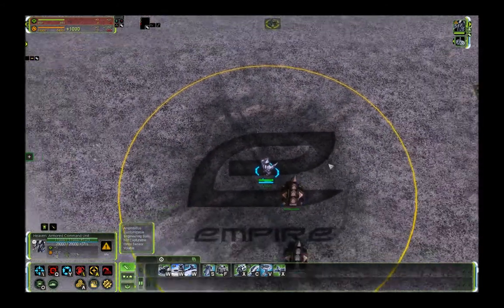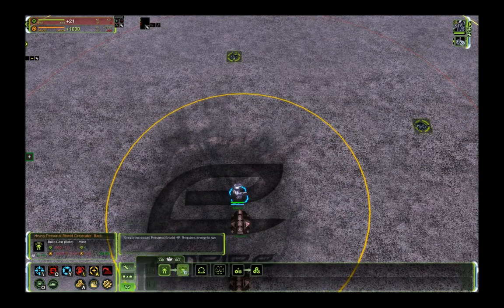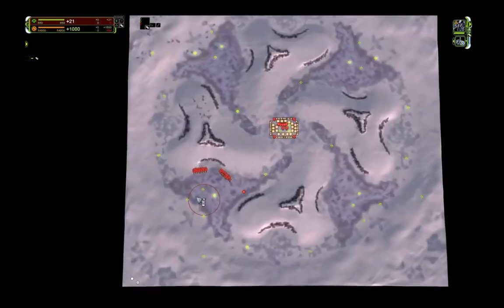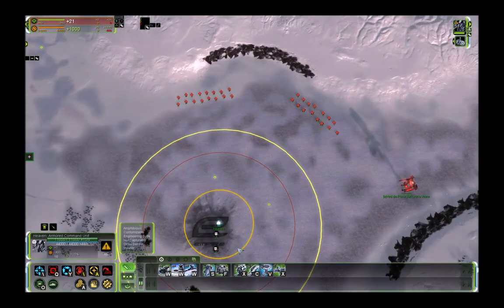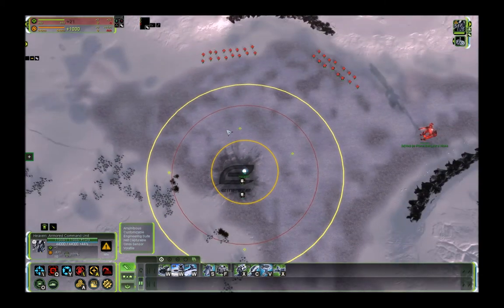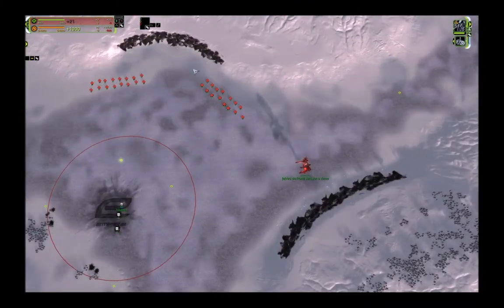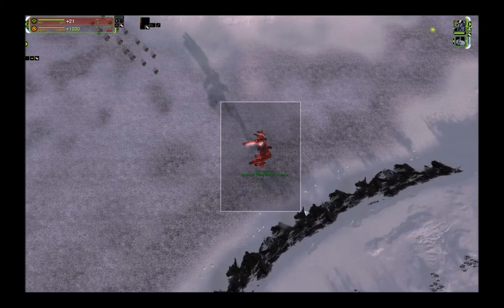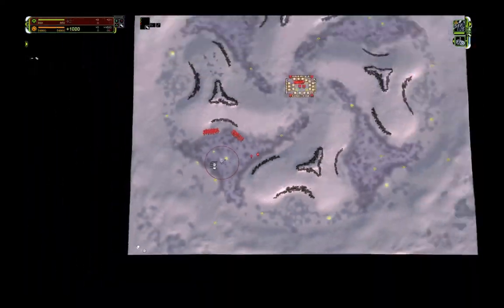Automatic Overcharge - FAF Patch Spotlight 2 - Supreme Commander Forged Alliance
READ ME: Learn how to activate auto OC, how to avoid problems with bugs, and when to prefer manual OC.

Today's 7pm GMT+1 upload will be postponed because I spontaneously decided that I like 12pm better. Maybe I'll actually stick to the schedule one day.